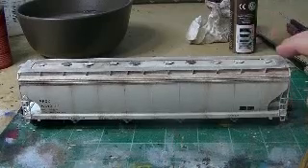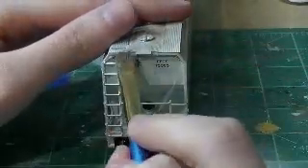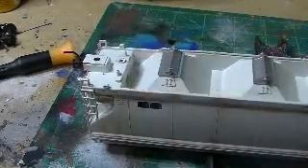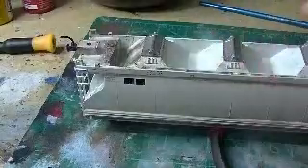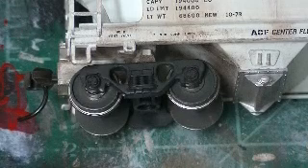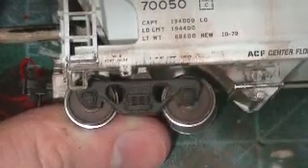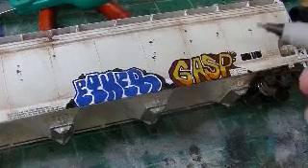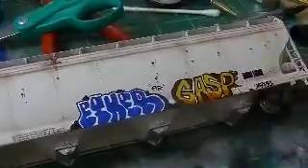Weathering Train Models With Dan! Episode 1: Part 2 Of 2, Hopper Cars!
Here is part of my how to weathering series on covered hoppers.   In part 2, we will cover detail weathering, make graffiti tags, and add safety stripes.